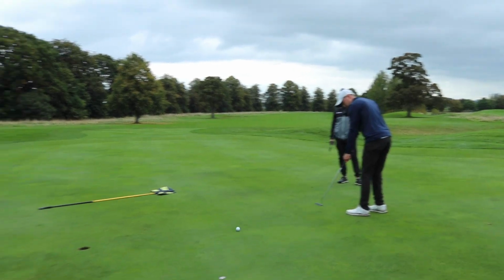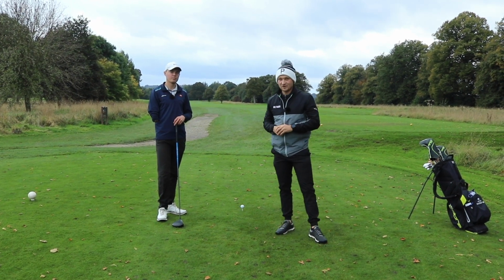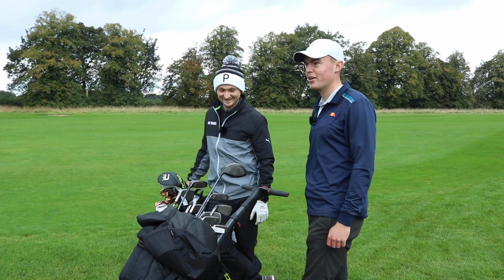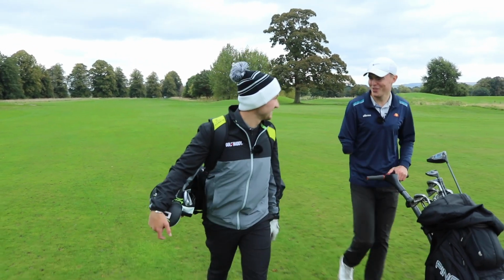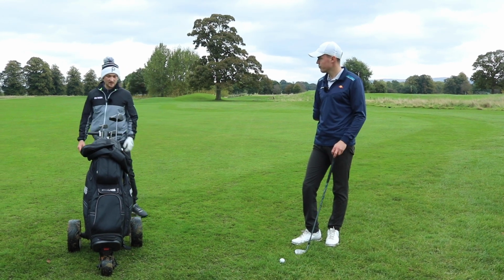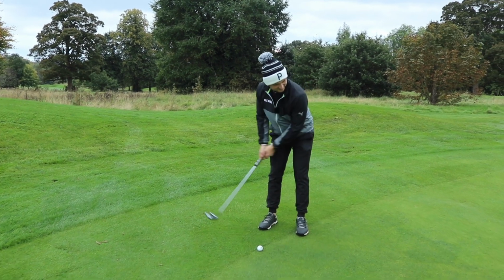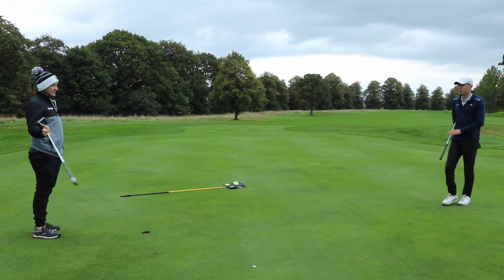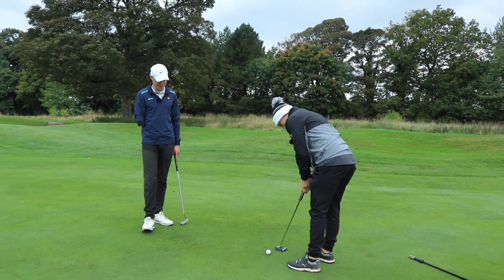PRO GOLFER VS 9 HCP GOLFER All shots explained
Playing a hole with the @theamputeegolfer we we talk through how to hit every single shot! As well as enjoying a great match you will learn how to hit more fairways from the tee hit pure irons from the fairway!

The one forgotten area of golf is working on your course management and is the easiest way top lower your score without changing your swing! During this match you will see some awesome course manage from George 9 Handicap golfer that we can all use to get down to single figures

Playing Mottram Hall one of the finest golf courses in cheshire talking the amputee golfer George in a match where we talk through ho0w to hit every single shot! We talk through how to hit a fade golf shot with driver, How to draw the golf ball from the tee with driver and also how to hit a perfect pitch shot from 50 yards. One of the hardest shots in golf

Follow George on Instagram here - @theamputeegolfer

▶️PDF GUIDE

If you would like a PDG guide to go alongside this video with a step by step practice plan, keep forever and take with you to your next range session then join the facebook group below⛳️👇🏼

▶️Book a golf lesson with me!